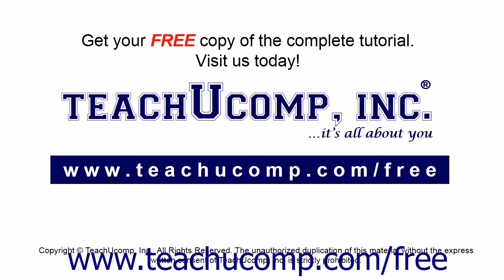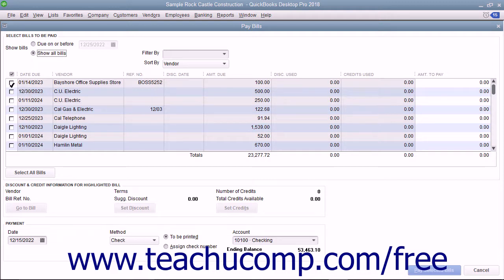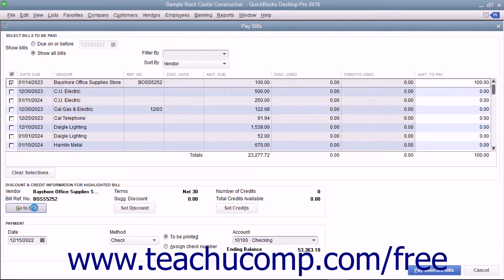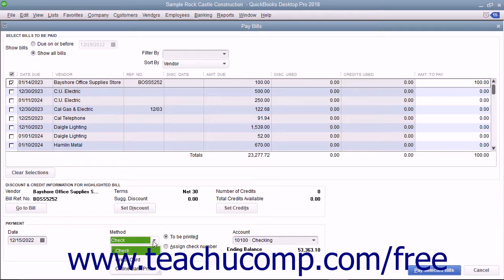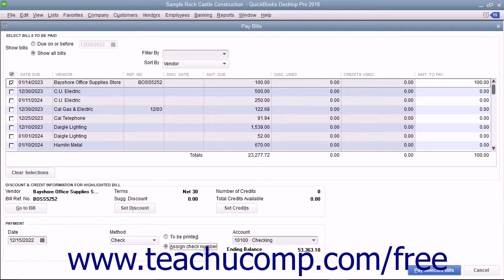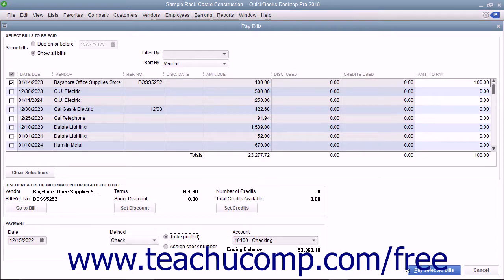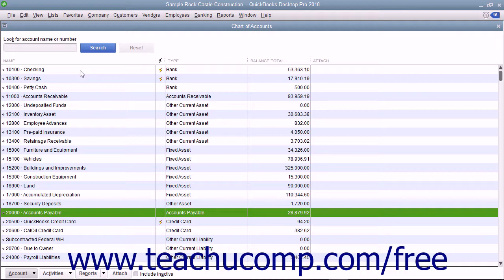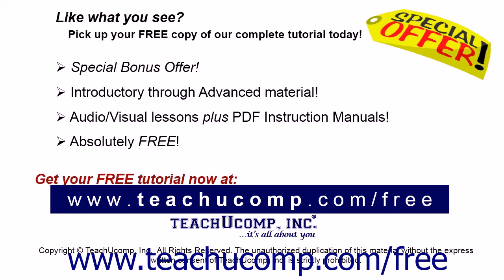QuickBooks Pro 2018 Tutorial Paying Bills Intuit Training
Learn about Paying Bills in QuickBooks Pro 2018 A clip from Mastering QuickBooks Made Easy. - the most comprehensive QuickBooks tutorial available. Visit us today!